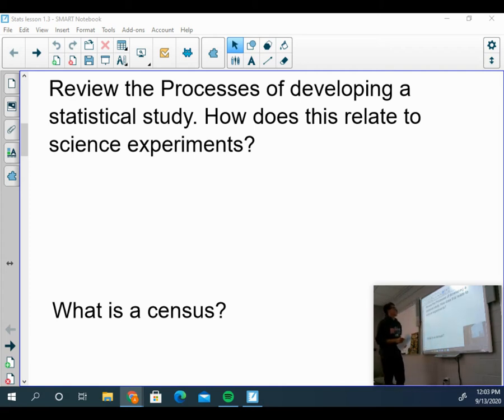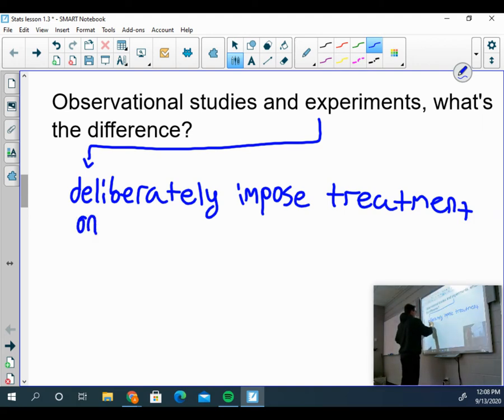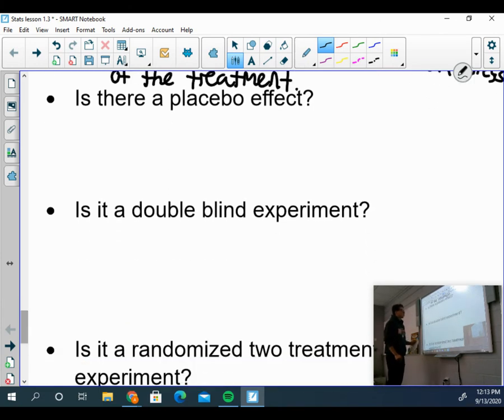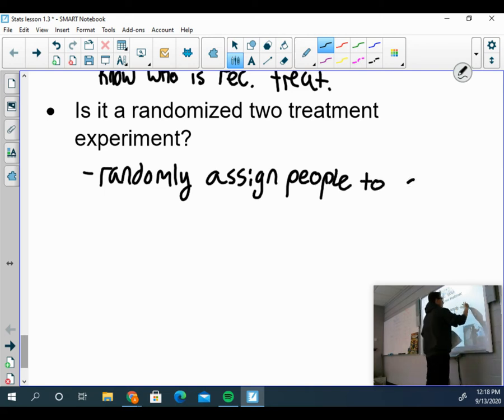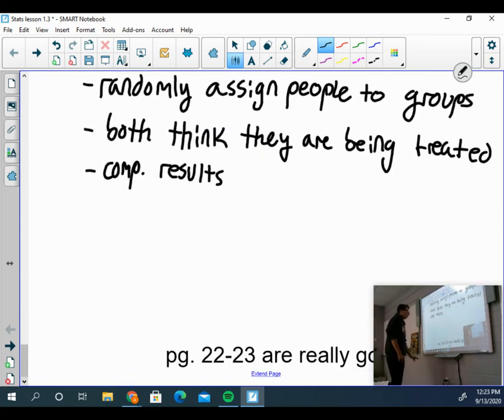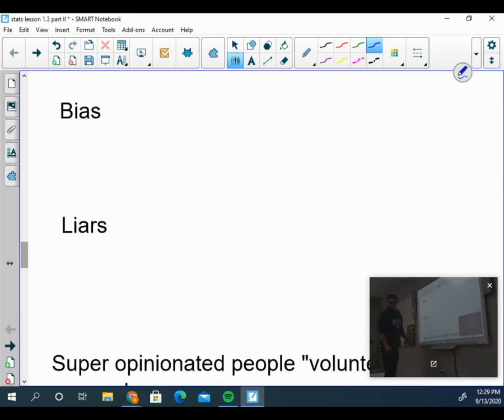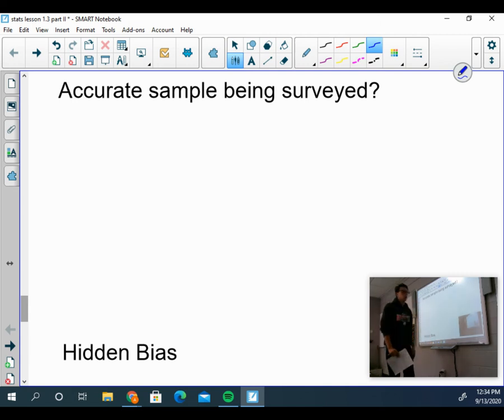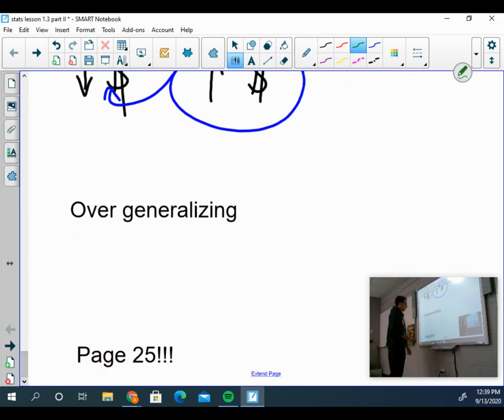1.3 Instructional Video